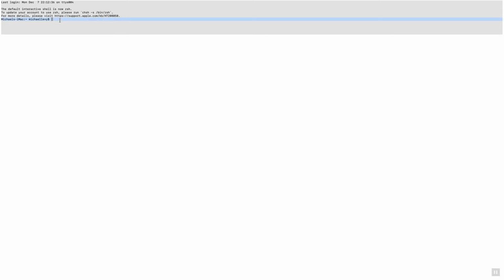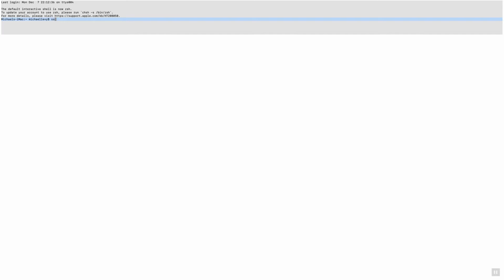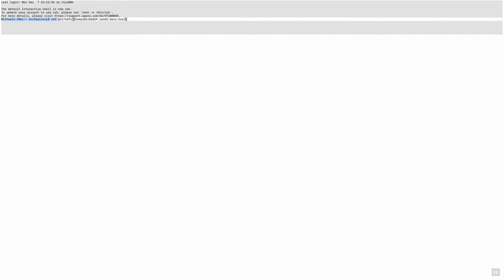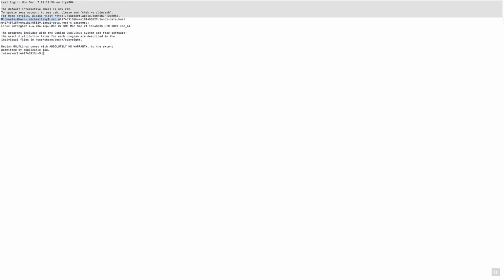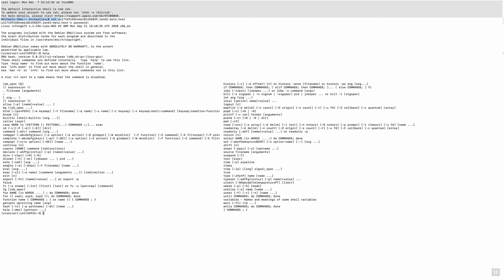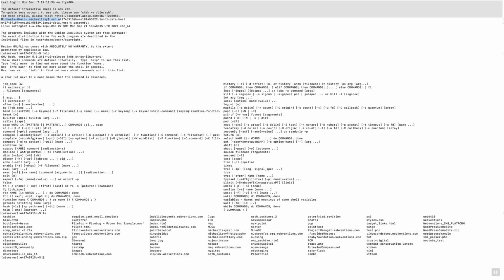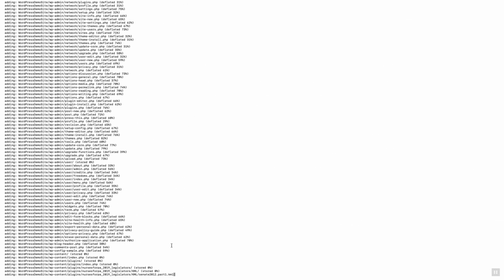Part 2 - Zipping Files with SSH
This is a good is of basic Linux commands

Zip a Directory
$ zip -r WordpressInstall.zip WordpressInstall

Unzip
unzip WordpressInstall.zip